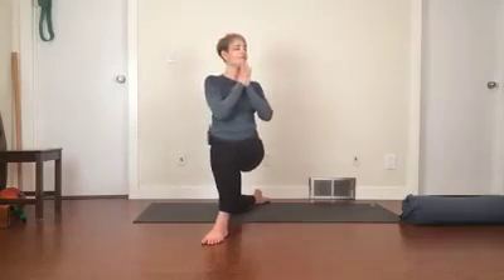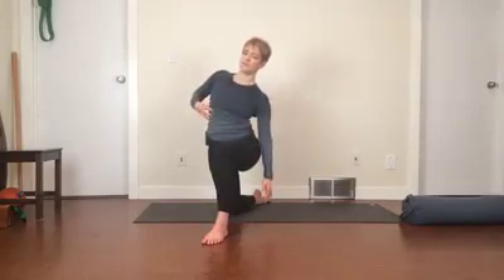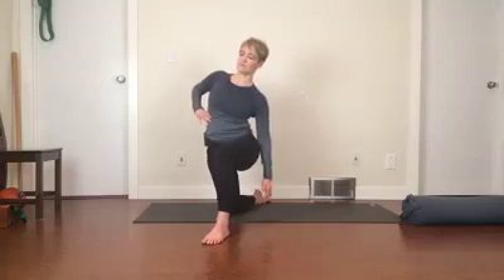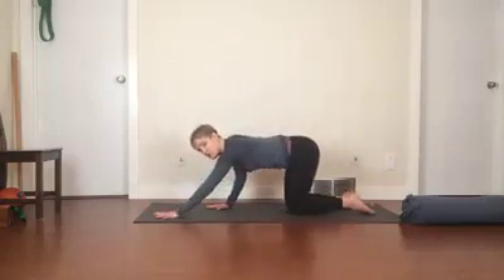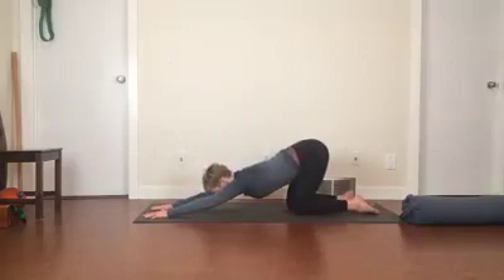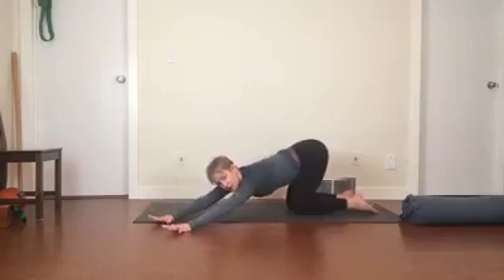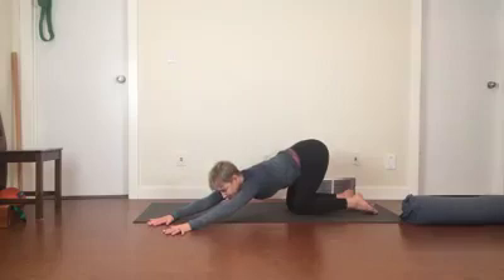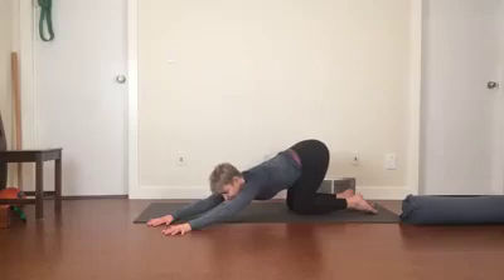Back to Basics — A well-loved review!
This review is mostly on the floor as we explore movements for the Hip, Shoulder, and Spine. Have a bolster handy.

This is one of our favourites!

What "Back to Basics" practices would you like to learn more of?